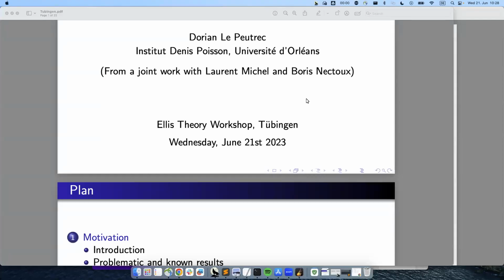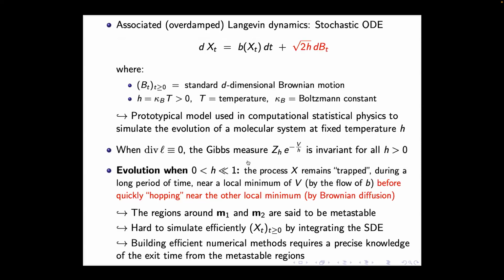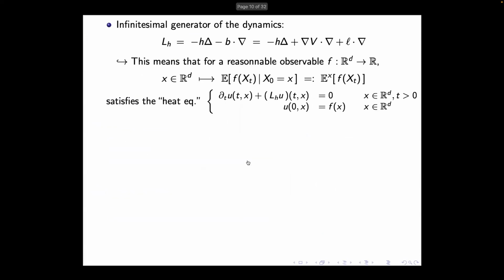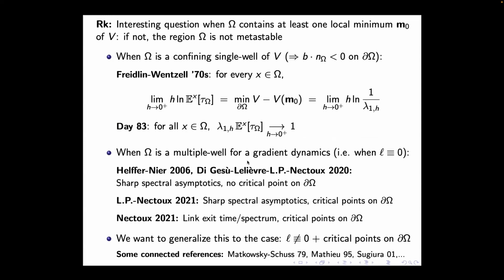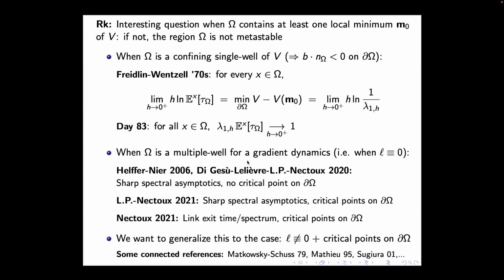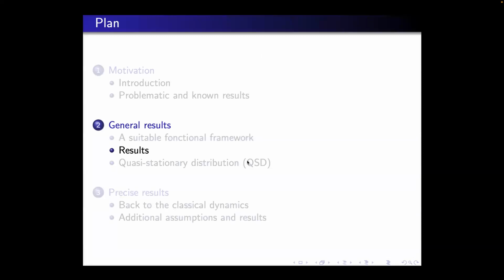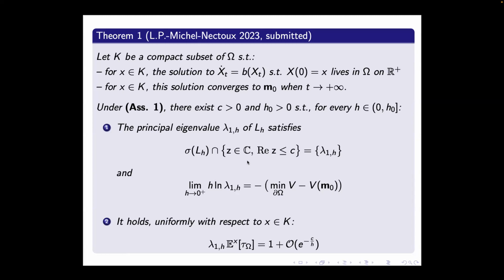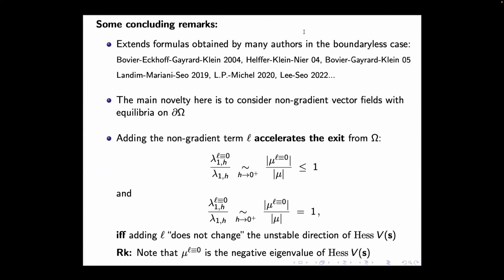Dorian Le Peutrec, Exit time and Principal Eigenvalue of Non-reversible elliptic diffusions